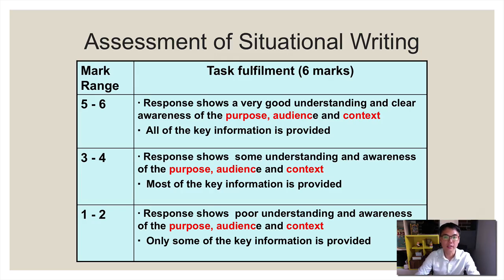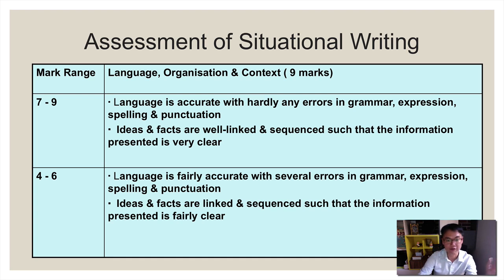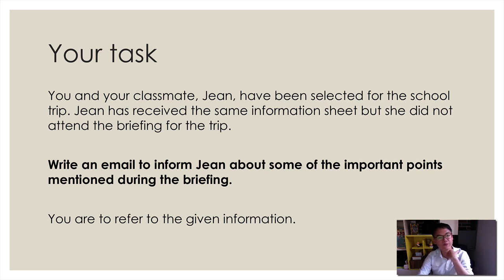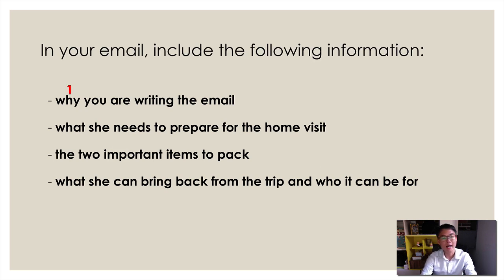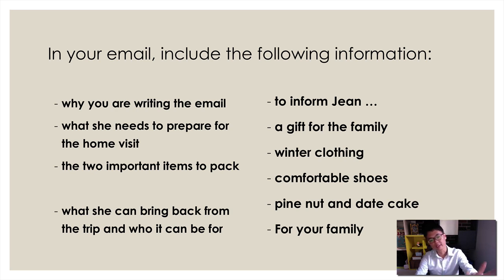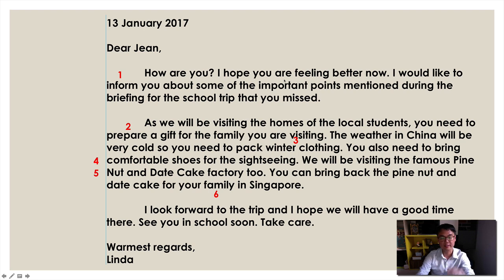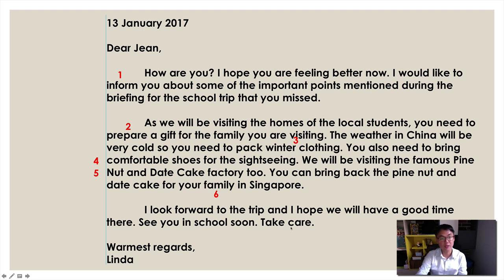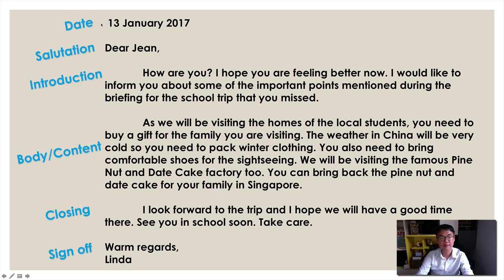Situational Writing Review - Informal Emails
A quick review of the elements of Informal Emails.